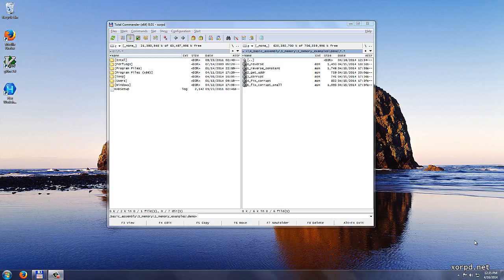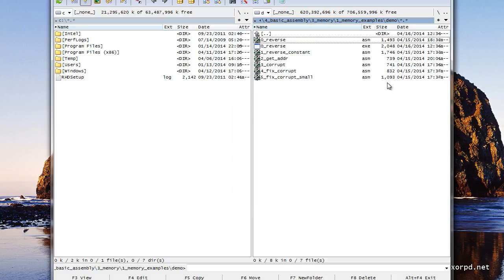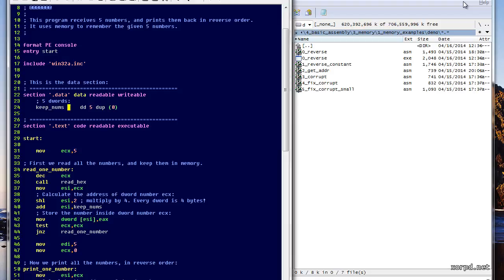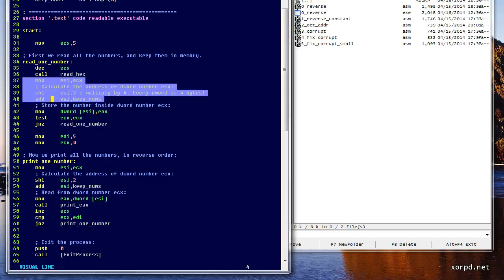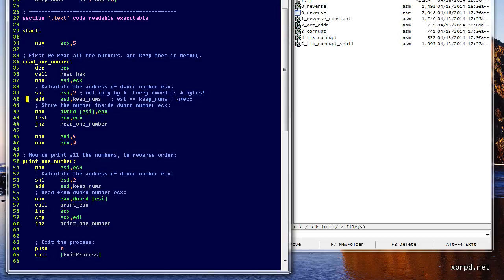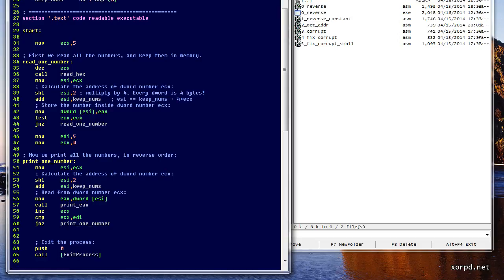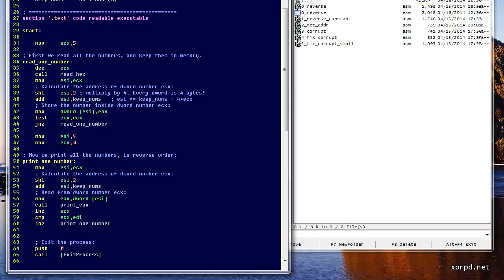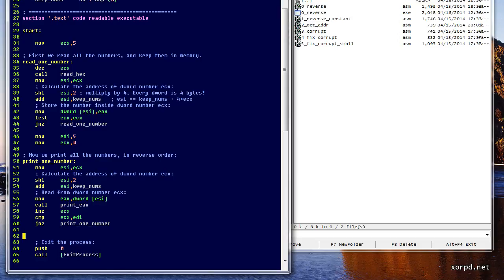003 Memory Examples reverse Part 1